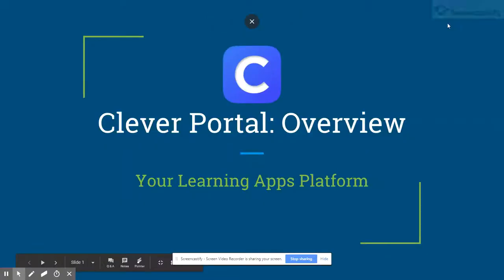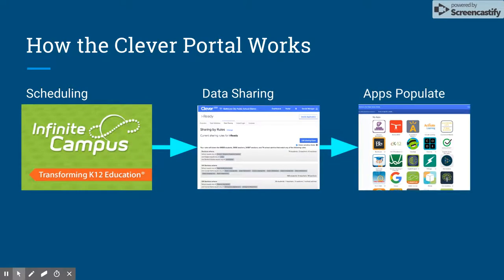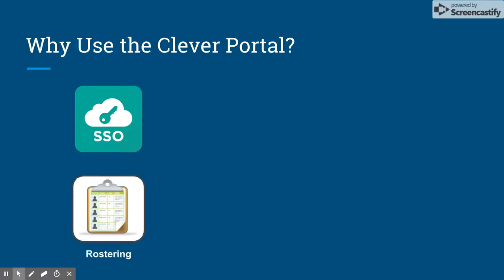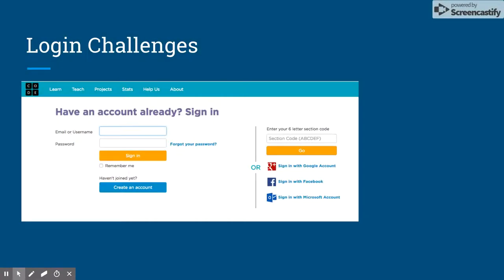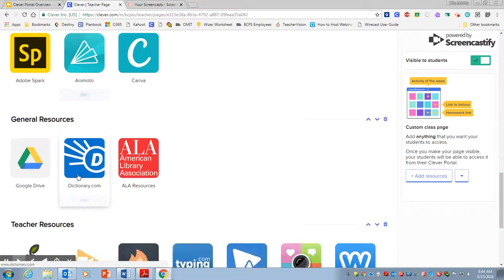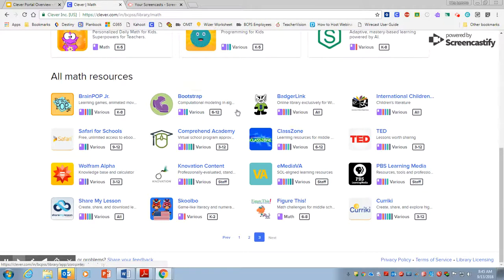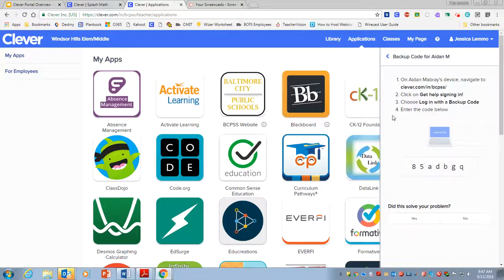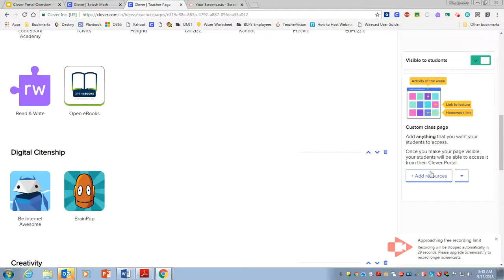Clever Portal Overview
The Clever Library is a place for teachers to discover, learn about, and adopt new resources for their classroom. Resources in the Library can be added to a teacher’s Teacher Page for easy access by students and teachers.